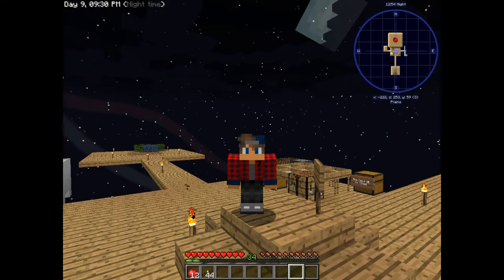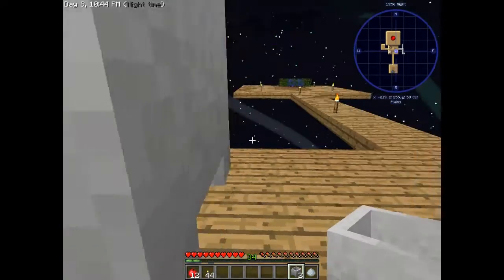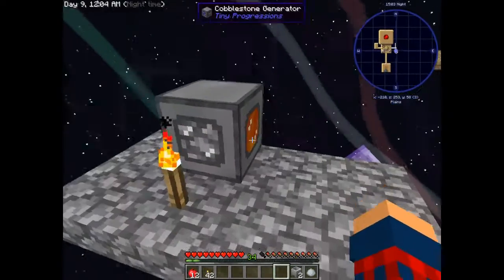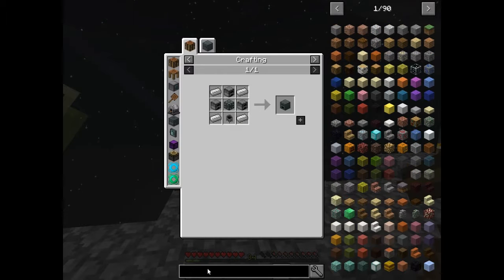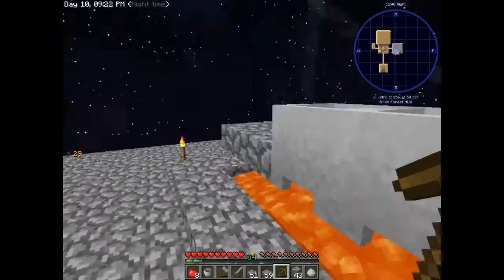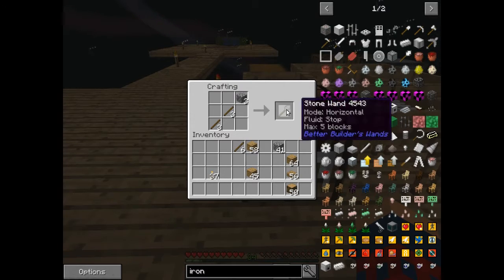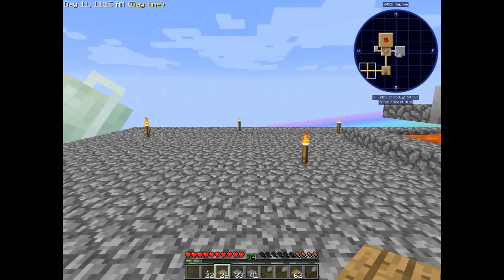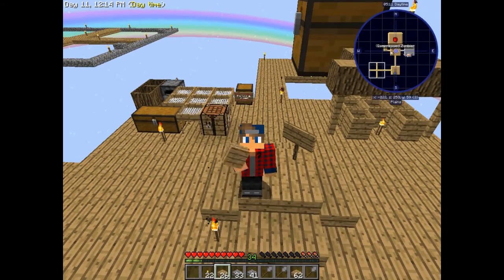Sky Factory 3 S1 E3 Cobble Cobble so Insane, and We Made Our New Farms Frame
In this one we, create our first machine to start out our production of power making material!! We also start on our plant farm, to be able to provide for many chickens in the near future.

Resources Used
*Operating System- Ubuntu 18.04 LTS 64 Bit
*Computer- HP Z620 (8 GB RAM) Upgrading to 32 GB... I know 8 GB is weak AF haha
*CPU- Intel® Xeon(R) CPU E5-2630 0
*Mic/Headset- Kotion Each G2000
*Screen Recording Software: Vokoscreen
*Video Editing Software- Open shot/ Cinelerra
*Music Background- A special thanks to all the free for download YouTube background music out there that I used! you guys rock than you for the help!!!